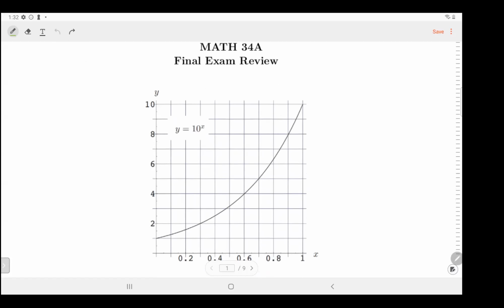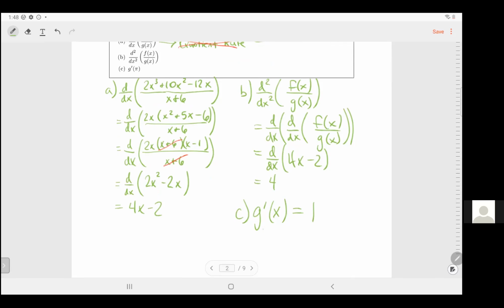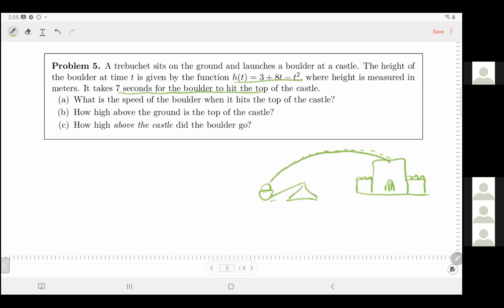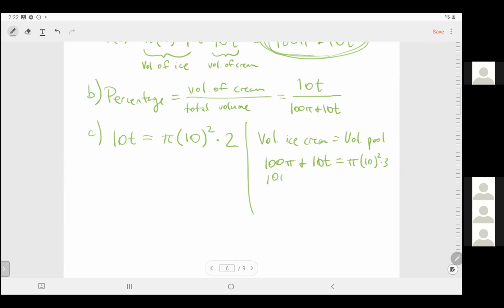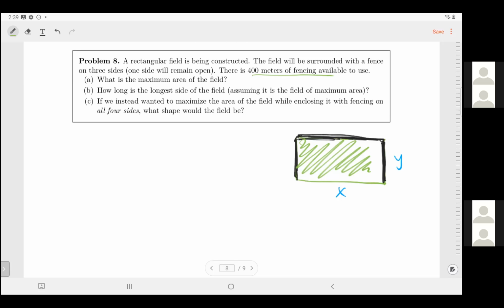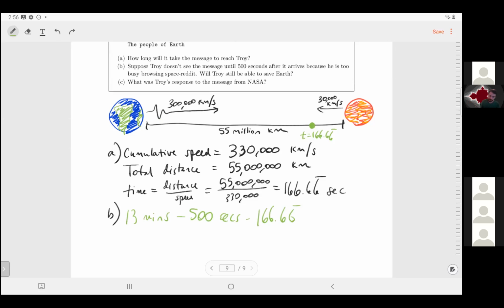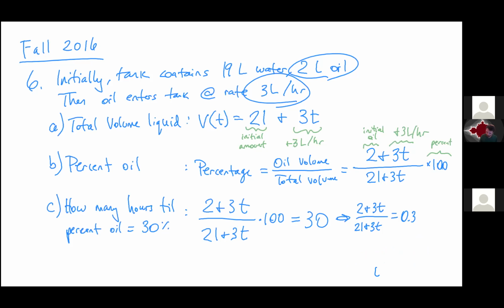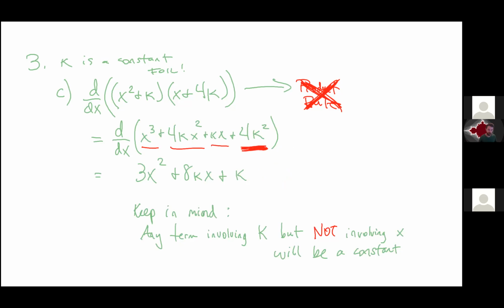MATH 34A: Final Exam Review